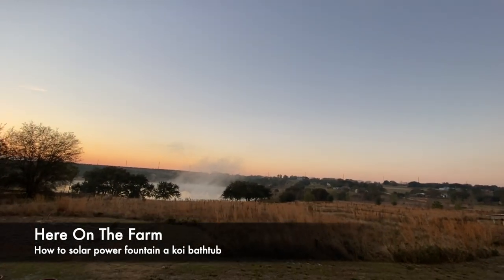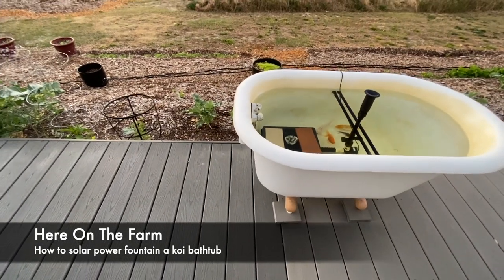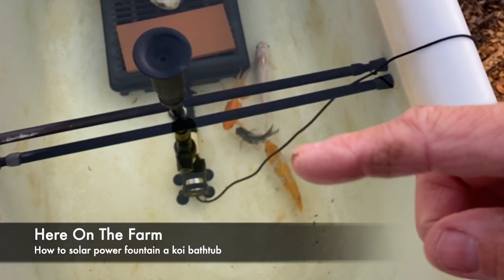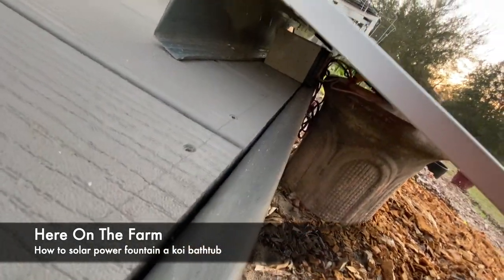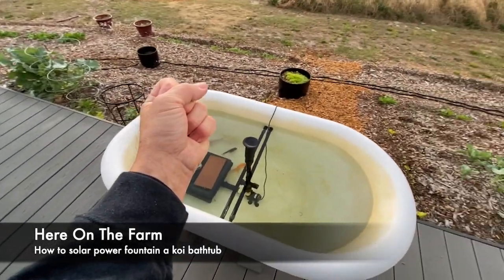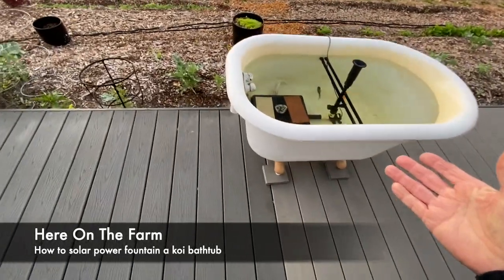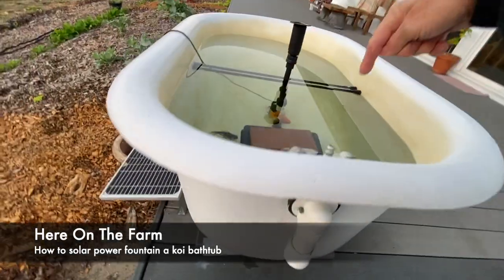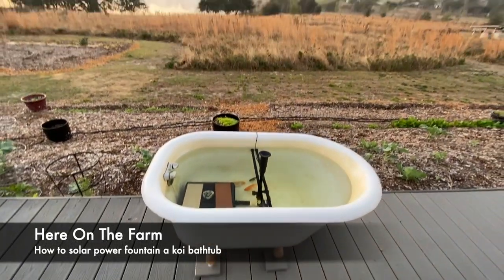How to turn a bathtub into a koi pond